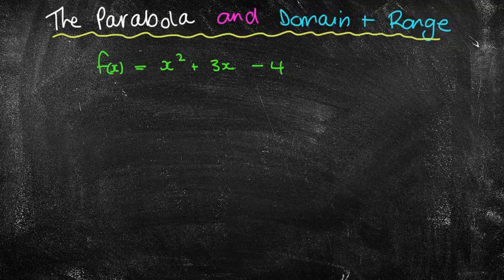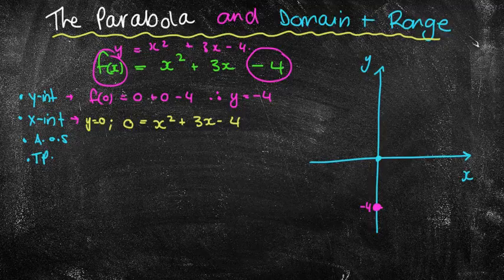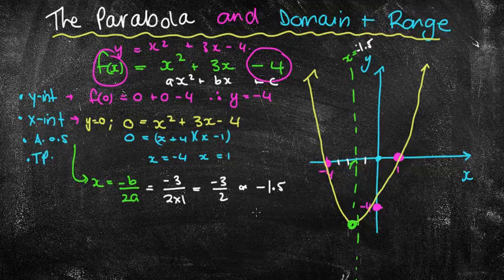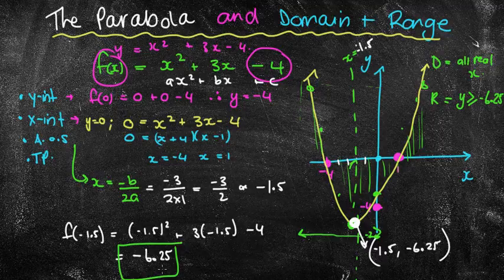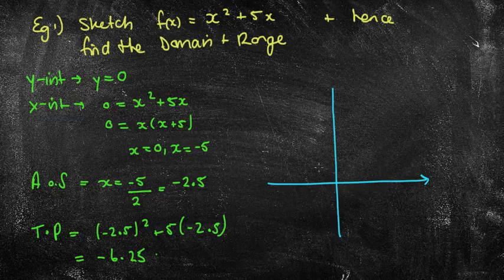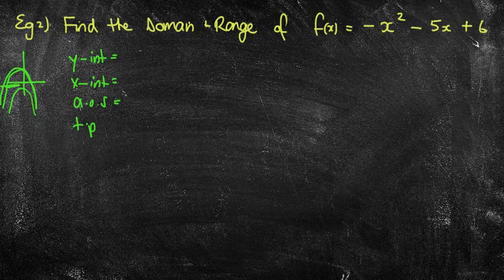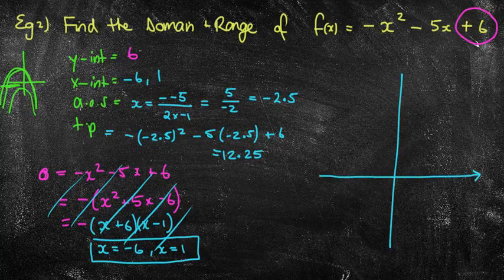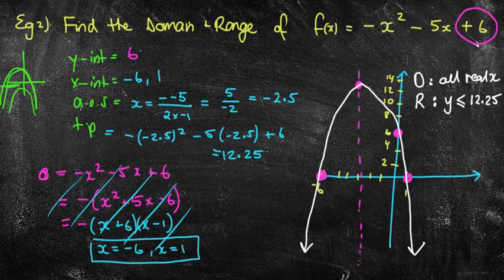Parabola and Domain & Range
Sketching a parabola and reading the Domain and Range from the Sketch.